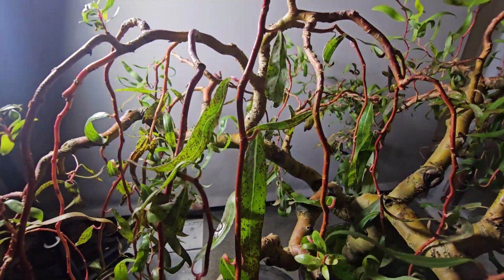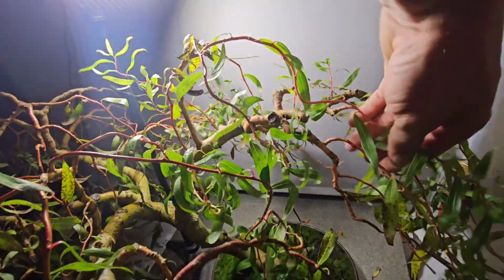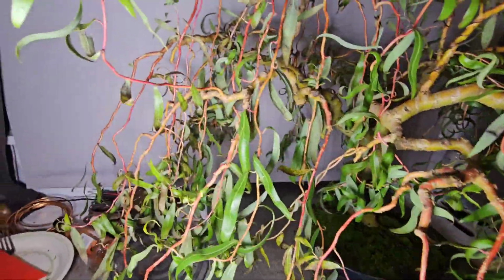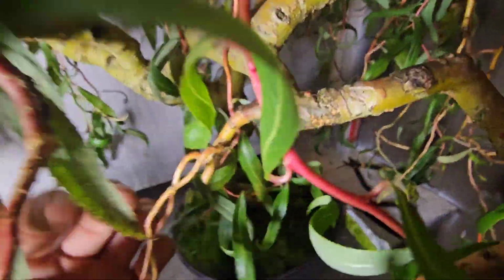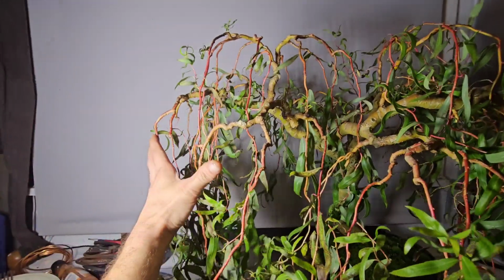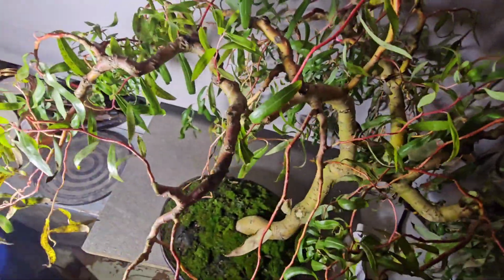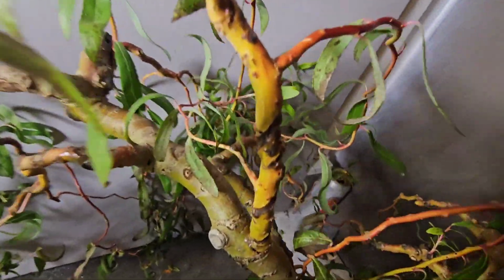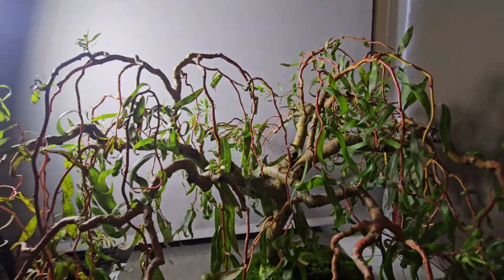Weeping Willow Bonsai Three Years from Cutting